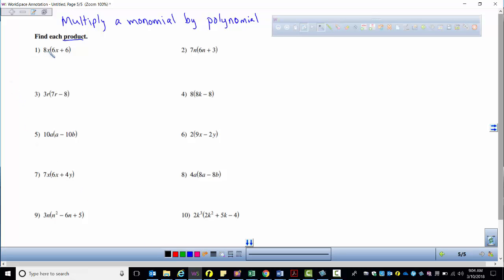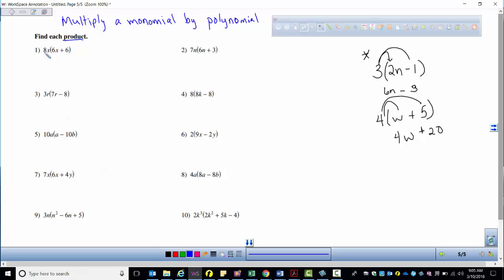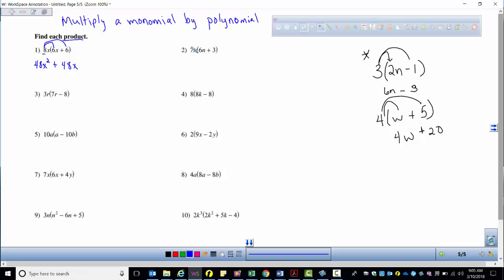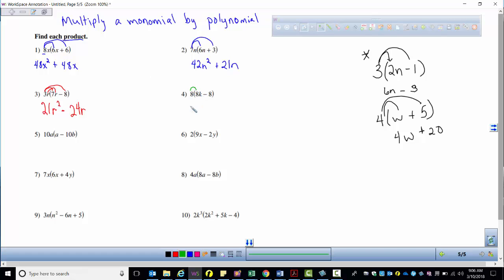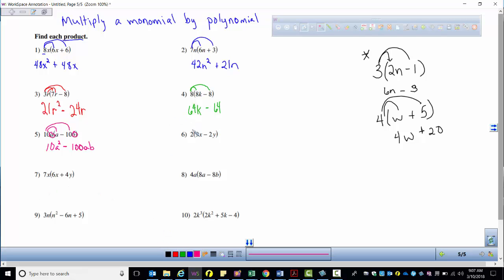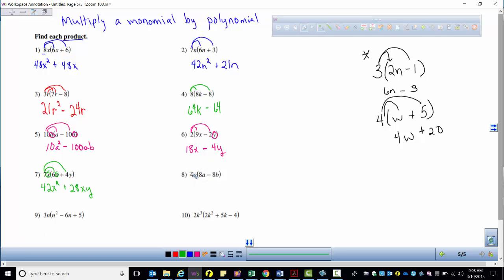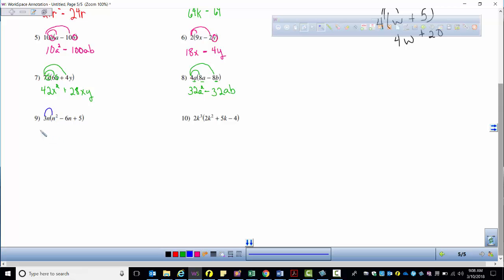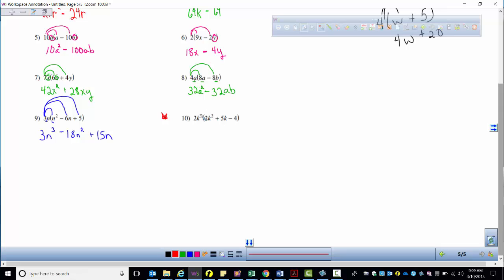multiply a monomial by a polynomial